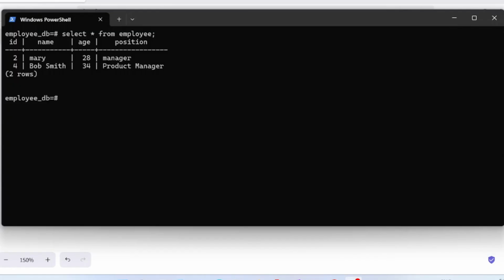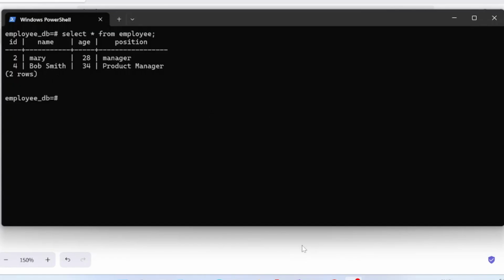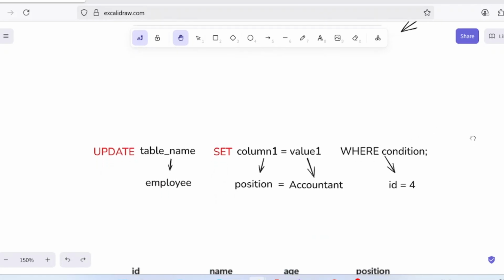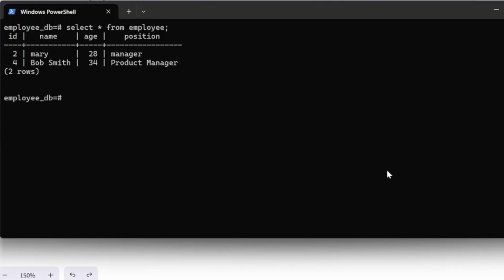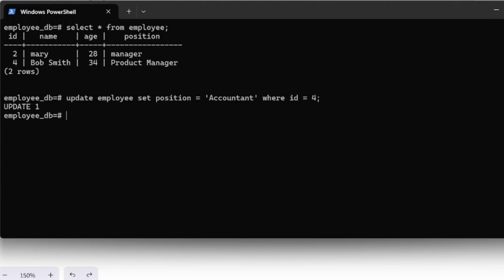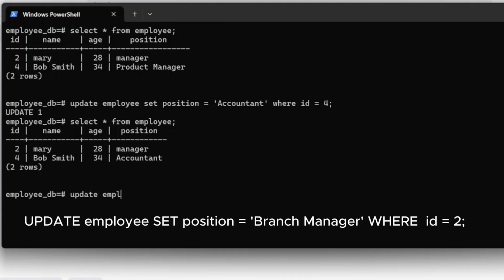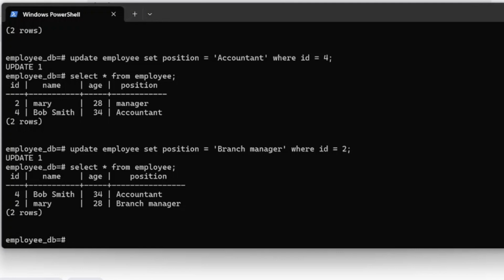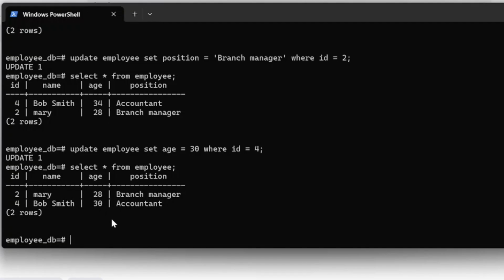How to Update a Record in PostgreSQL - PostgreSQL Tutorial #11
In this PostgreSQL tutorial, you’ll learn how to update records in a PostgreSQL database using the UPDATE SQL statement. We’ll explain the syntax and walk through a real example where we update a user’s information.

In this video you will learn:
- What the UPDATE statement does
- How to use SET and WHERE together
- Updating specific rows safely
- Best practices to avoid updating all rows by mistake

00:00 Introduction
02:00 UPDATE command explained
03:30 Update record of a user